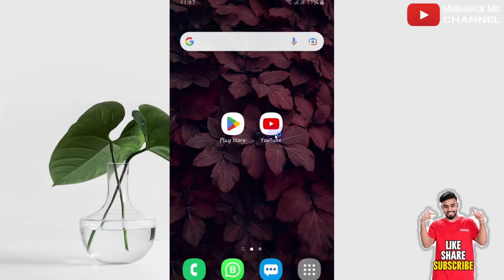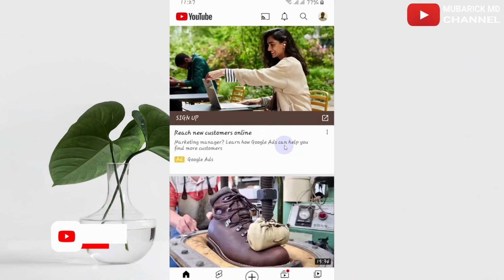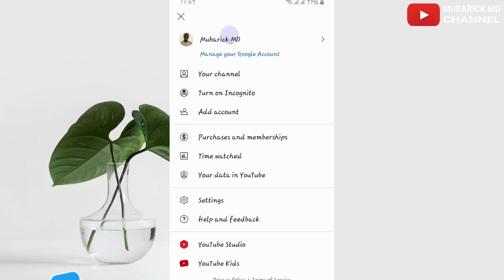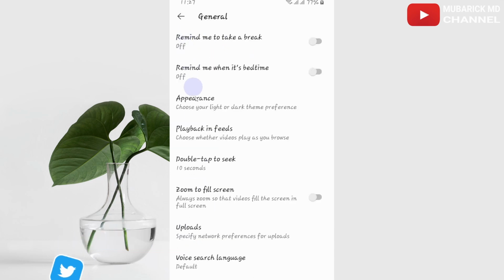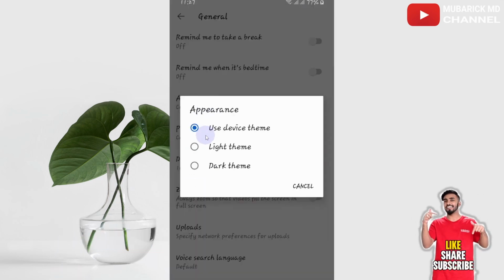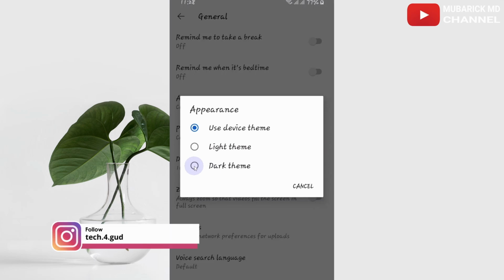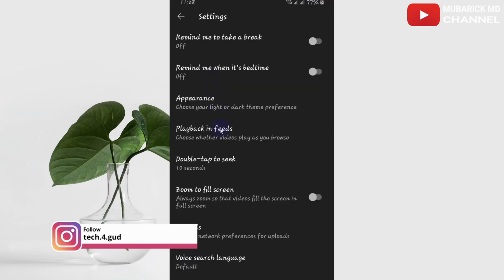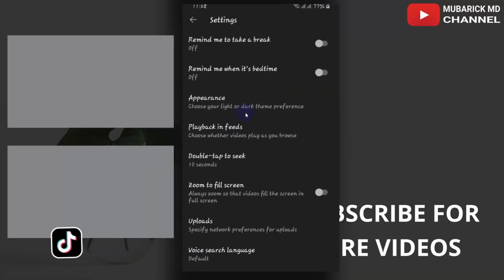How to Enable YouTube Dark Mode 2023 (Desktop + Android + iOS}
You can enable or turn on dark mode on YouTube, both on the desktop website and the mobile app version of YouTube for Android and iPhone.